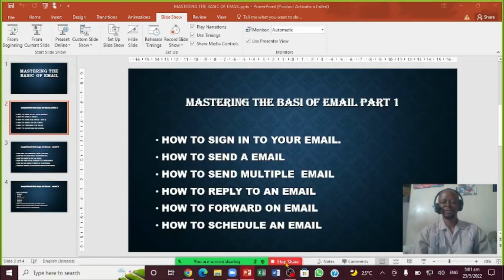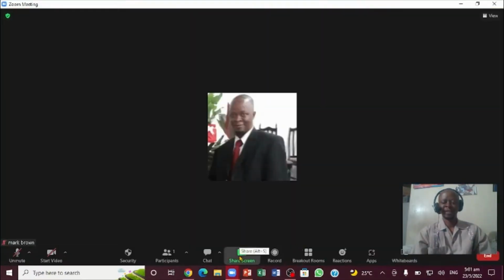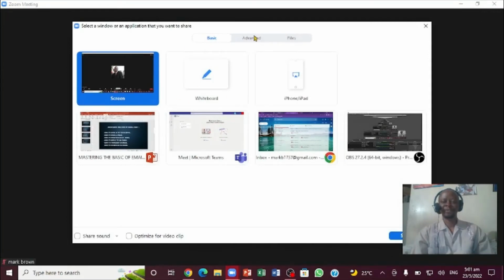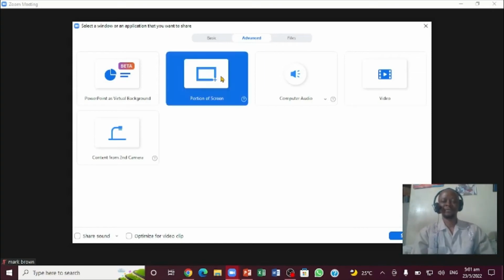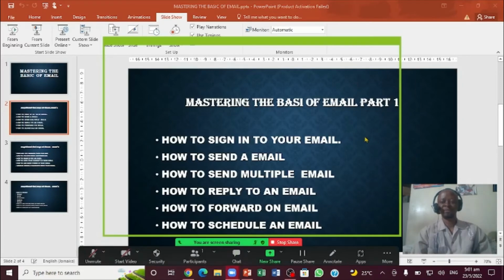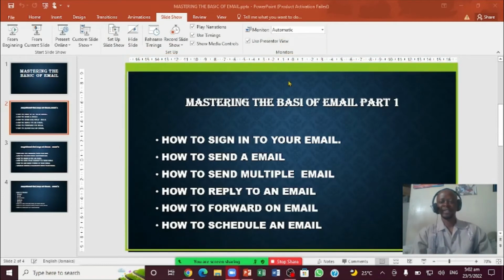HOW TO SHARE SCREEN IN ZOOM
How to share screen in a Zoom Meeting? In this tutorial, I show you how to share your screen in Zoom. Screen sharing in a Zoom meeting is easy and will not only allow you share your computers screen but you can also select specific applications like Excel spreadsheets, PowerPoint presentations, and web browsers. Zoom also lets you share a portion of your screen, use a virtual whiteboard, and share files through Microsoft OneDrive, Google Drive, and Box.